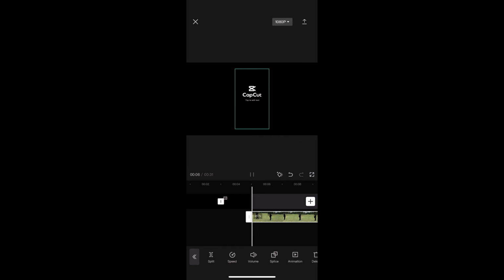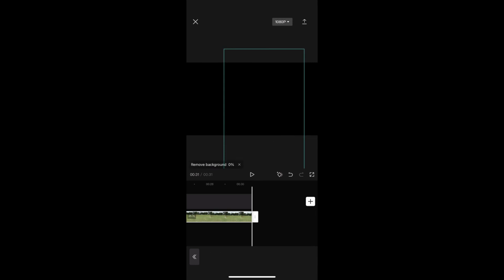How to Use Capcut Video Editor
Do you want to have virtual background videos from mobile devices? Some can't afford to buy a shiny new desktop or laptop computer? How can we use what we have to edit videos like a pro?  Come along as we explore this subject! We're currently on the road to 1k now!! With your help we'll reach this milestone!!🙏🏽🙏🏽 On this channel we all learn together how to be a better and more fit person. I share my successes and my failures in sport of powerlifting and strongman. I'm also a geek who wants to start using technology like a YouTube pro! Come along with me as we learn how together!

Make sure to use the Amazon links below whenever you purchase on Amazon😁😁😉

Mini Tri-Pod
Weight Lifting Belt
Microphone System